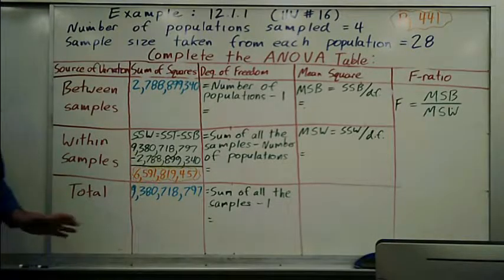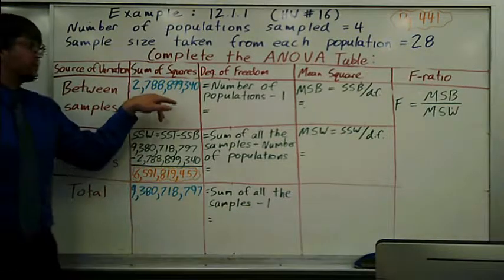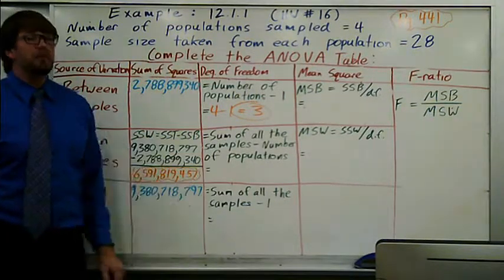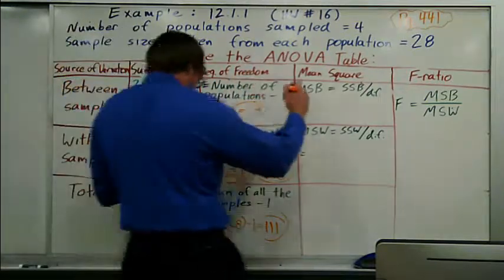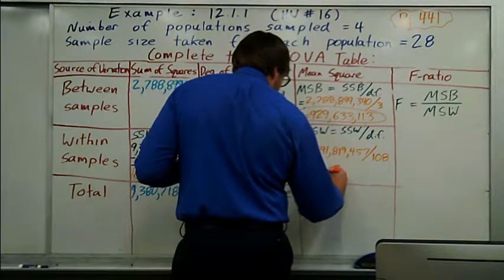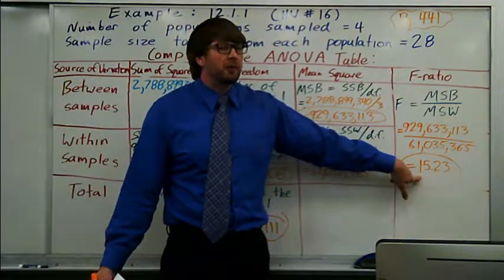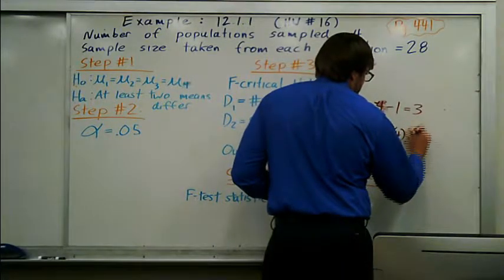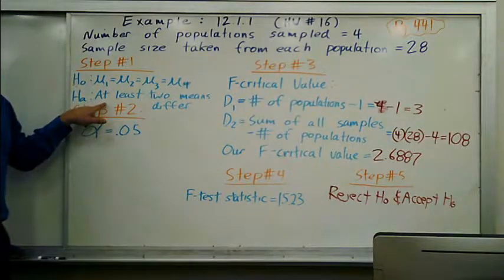12 point 1